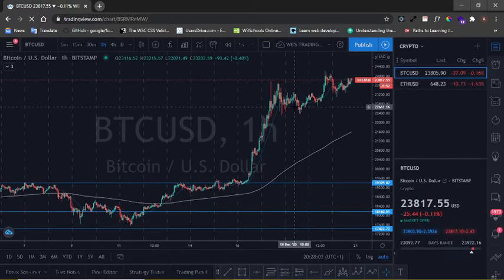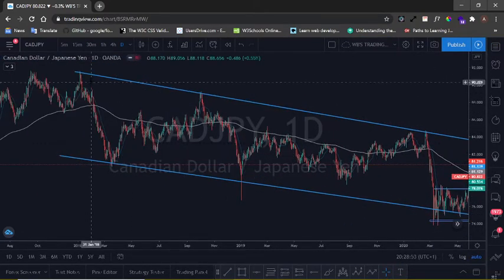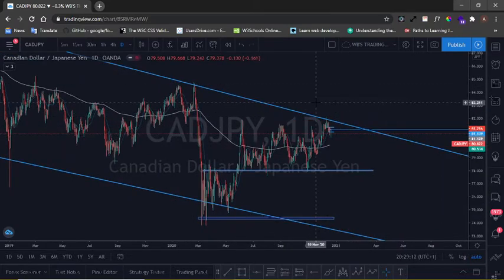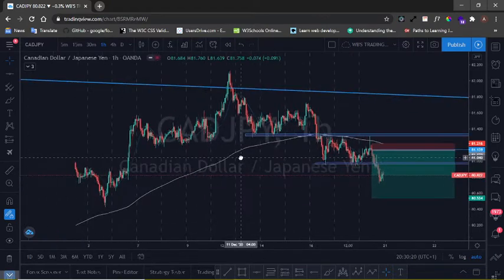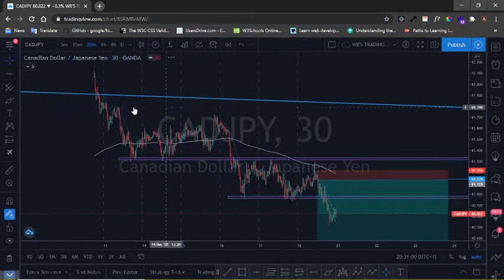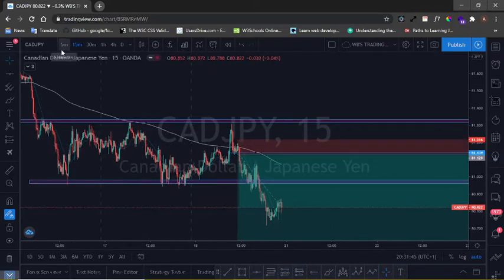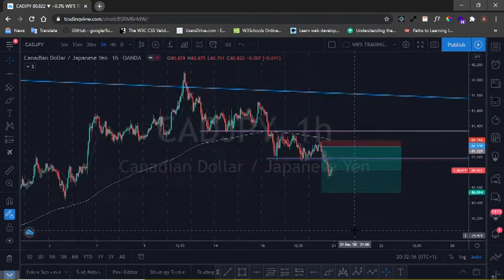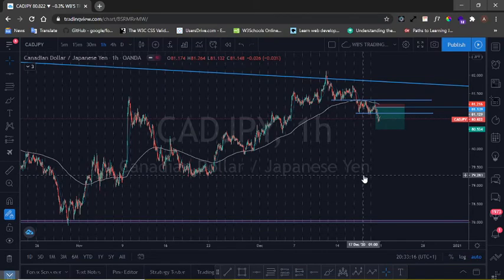BREAKDOWN OF CADJPY.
ANALYSIS ARE NOT SIGNALS THEY ARE JUST A BIAS AND OBSERVATION OF WHAT HAS BEEN SEEN.